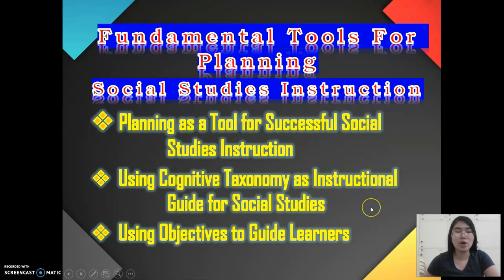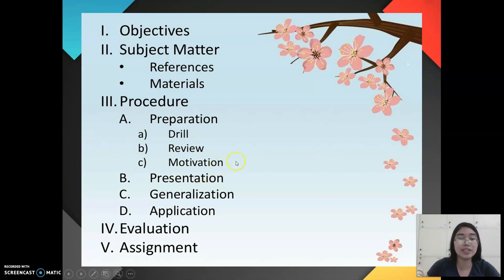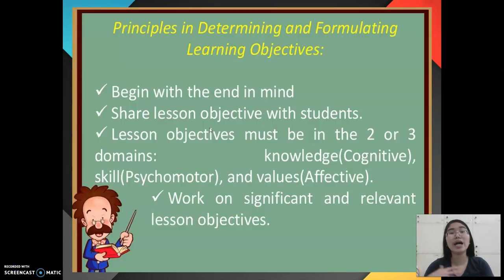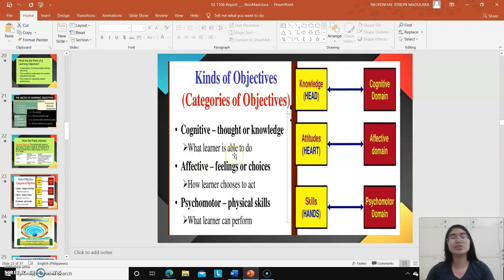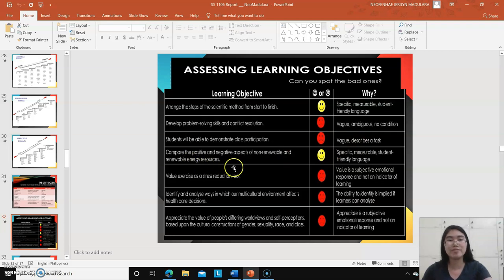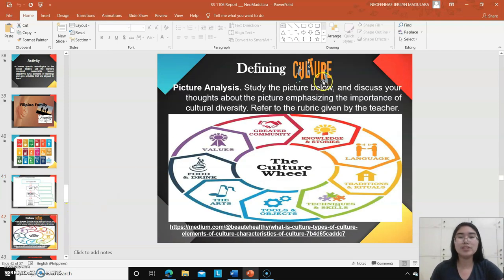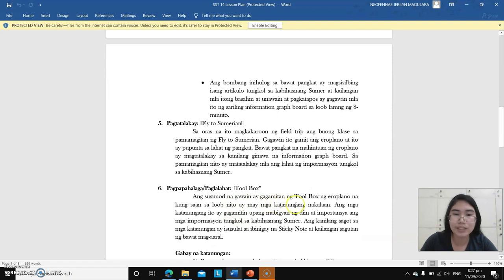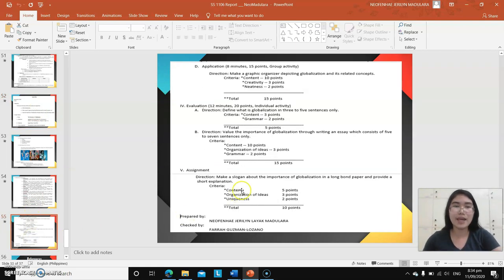Fundamental Tools in Teaching and Learning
This video discusses essential concepts in the teaching and learning process emphasizing instructional planning, lesson plan, and learning objectives ( that could be used not just in Social Studies but to other areas of subject specialization as well ).